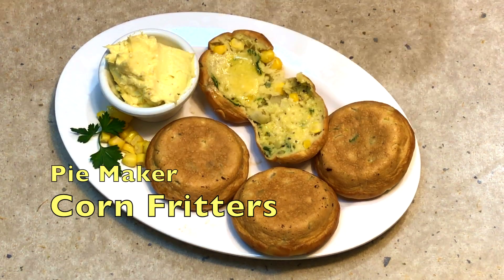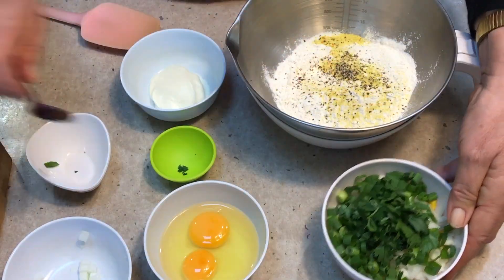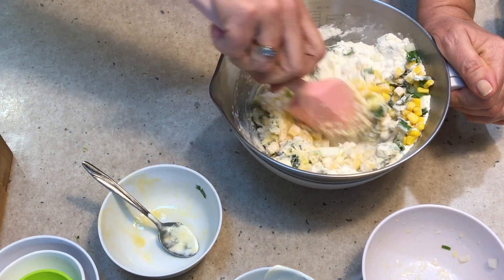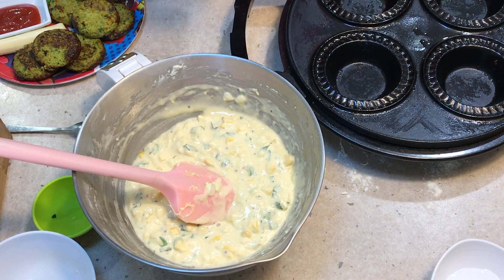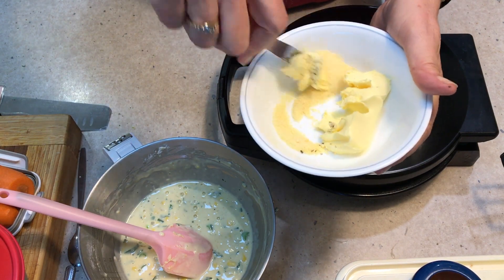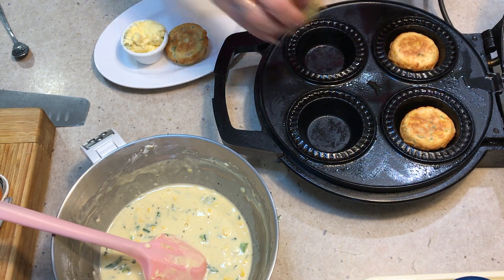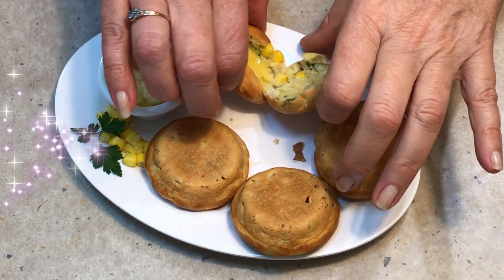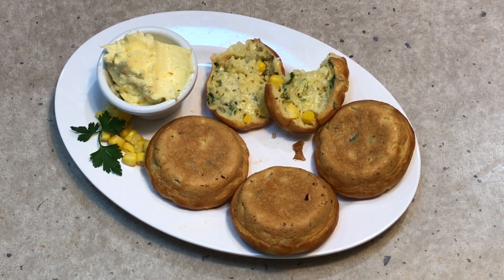Corn Fritter in the Pie Maker cheekyricho cooking ep. 1,219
Corn Fritters in the Pie Maker cheekyricho cooking ep.1,219
200g self raising flour
2 eggs
100g corn
1 small onion
1t vege salt
pepper to taste
75g yoghurt
75g or enough milk or water to make smooth batter
1 spring onion
5 sprigs of parsley

Featured music